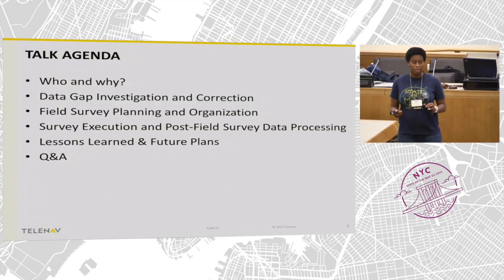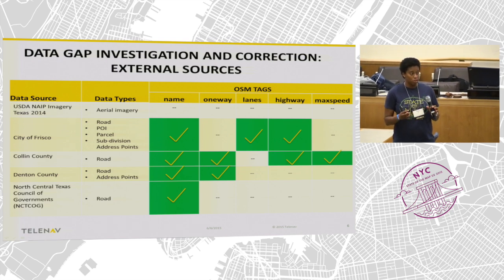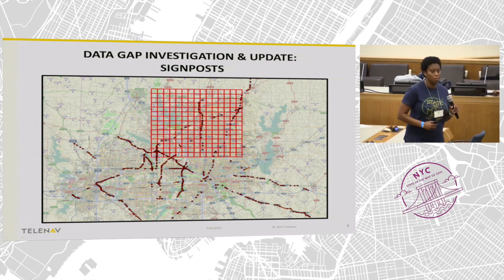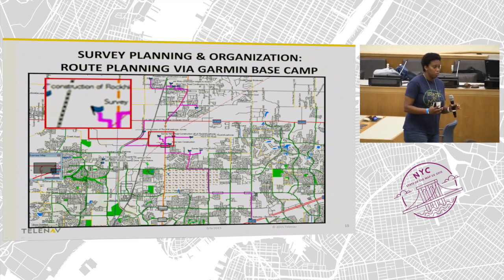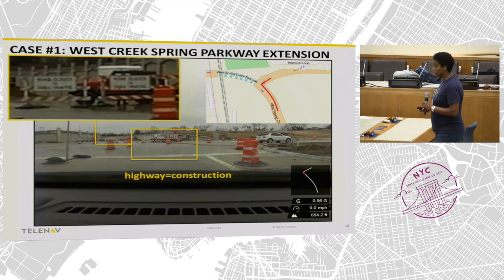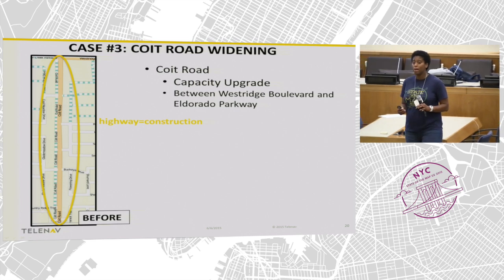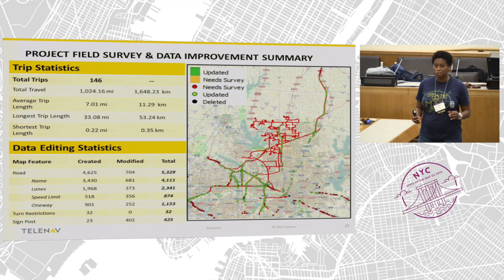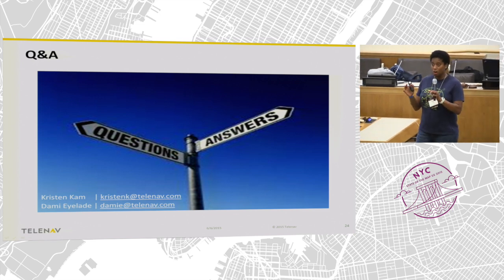Telenav Map Data Team Behind the Monitor and in the Field: A North Dallas Case Study – Kristen Kam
Customer feedback from Telenav’s OpenStreetMap driven Scout navigation application has highlighted map data issues within the United States. This session explores how Telenav’s Map Data team responded to the feedback by improving the Map in the rapidly developing suburban area north of Dallas, Texas.

We will detail (1) how the team leveraged publicly available GIS data and aerial imagery to improve OpenStreetMap and identify locations that would require field survey; and (2) how we collected and post processed nearly 40 hours of video and GPS traces to improve OpenStreetMap data. We hope this shared experience will serve as a catalyst for greater collaboration between our team and the wider OpenStreetMap community for further improving the Map.